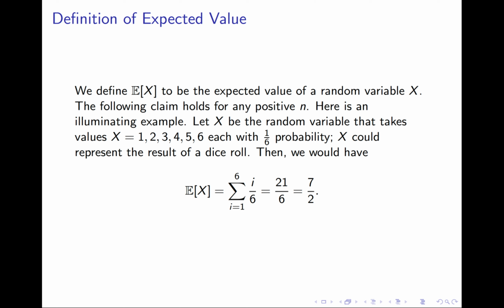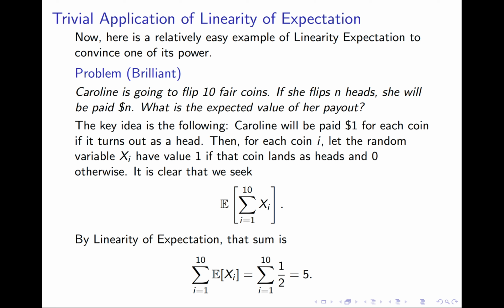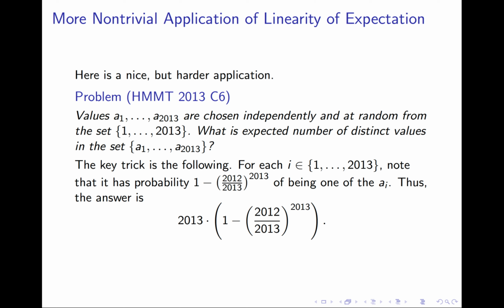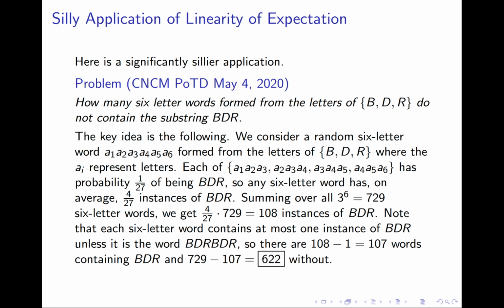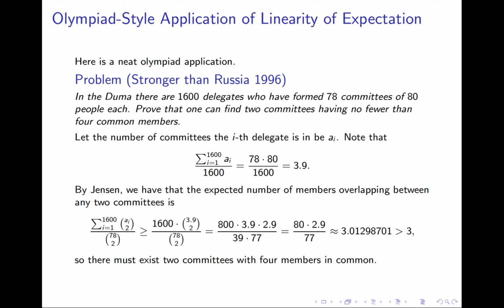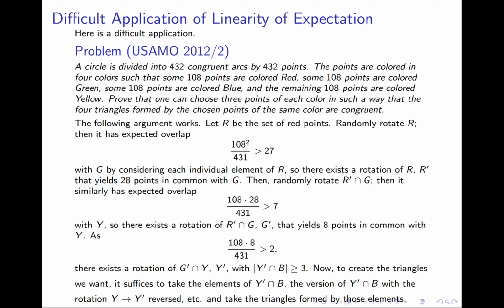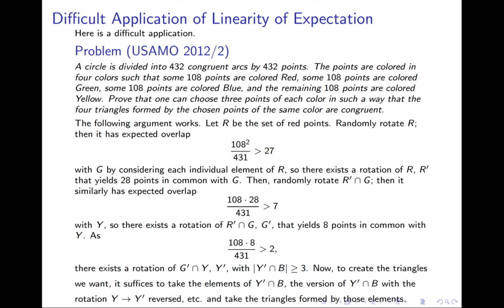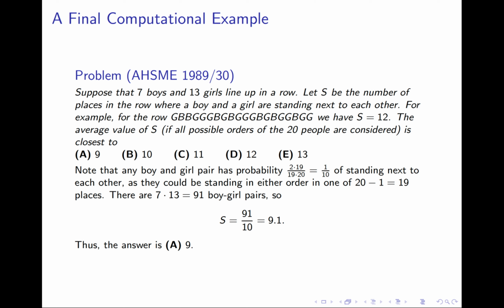Expected Value (CNCM Member Lecture)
This is yet another lecture created by one of our members, Paul Hamrick, on the topic of Expected Value.

The Cyclic National Math Group is a student-led organization that was created to teach and enhance the academic and competitive math knowledge of middle school and high school students.